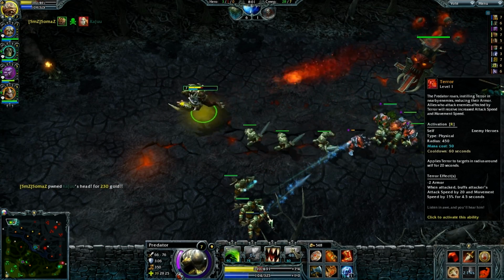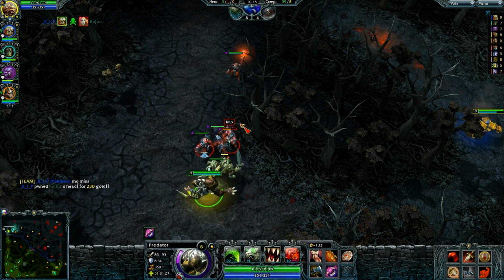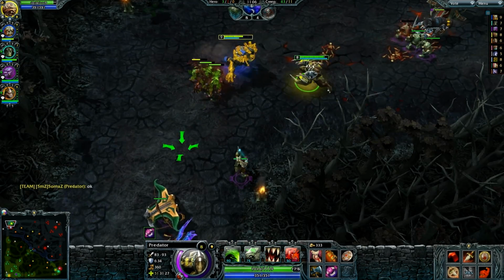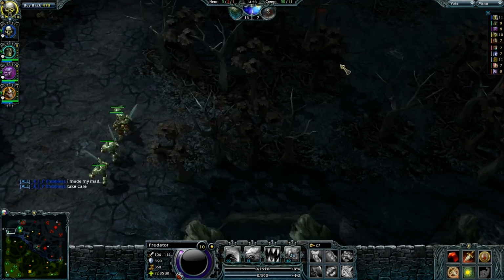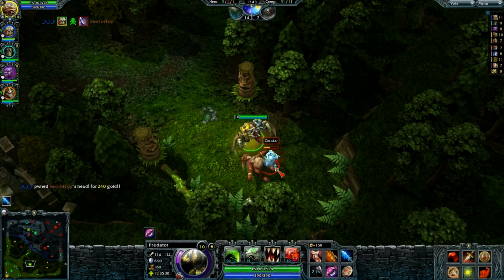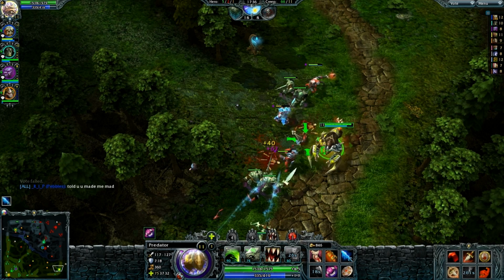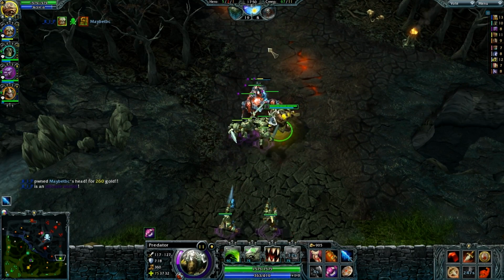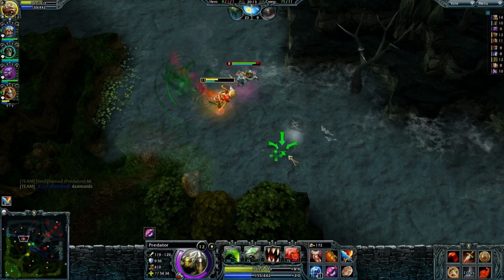[SmZ 123] Heroes of Newerth Predator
You voted, I played! Predator is a pretty good hero.
I also asked in the video if some of the recent videos have not been showing up for subscribers correctly and I think I know the cause/have fixed it.

Oh yeah, and I created a clan called Blame the Team :D

Music used in this video:
Gambit - Pistol Grip [RealTalK Remix]
Ingrosso, Steve Angello, Alesso Eclipse [Why Am I Doing This] (Fabes Re-cut Club Mix)
Jonathan Boulet - North To South East To You (Aether remix)
KiddStatexz' - IDGAF! Mix
Madeon vs Labrinth - Icarus' Last Dance (David Austin's V12 Mix)

Link to the new poll to vote for what I play next time: